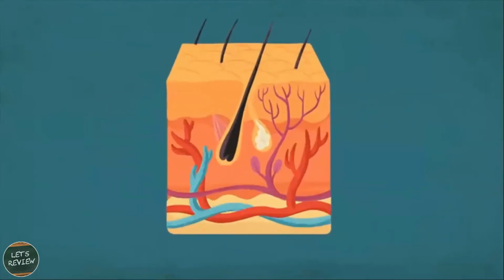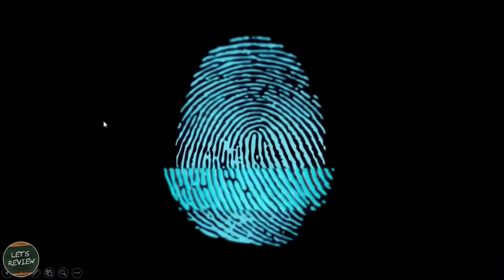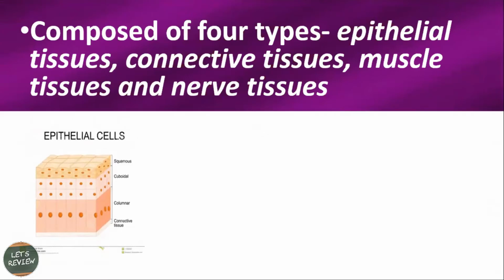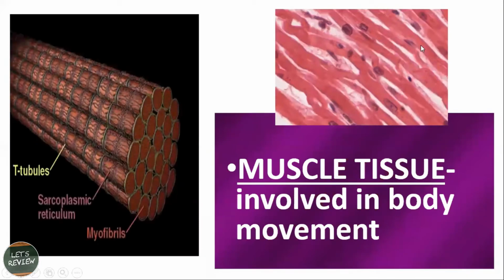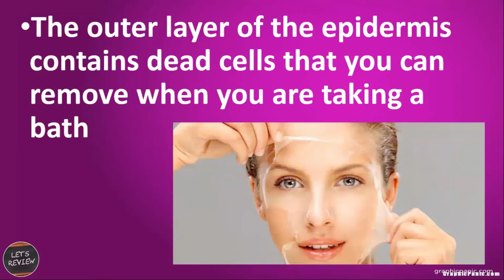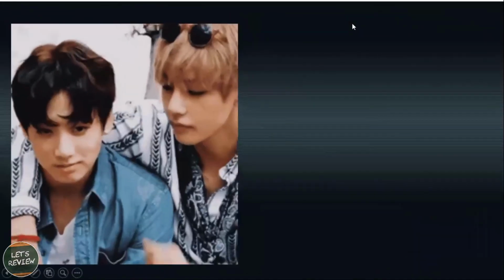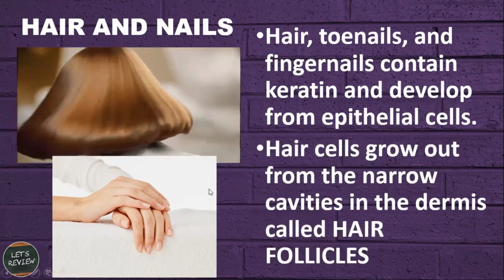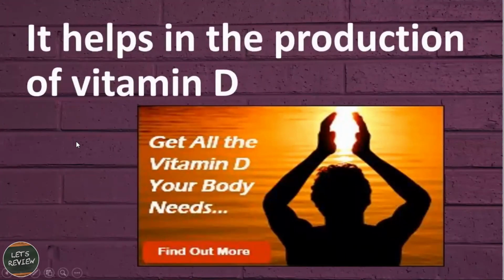Lesson 1.10 - Integumentary System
What is integumentary system and what is its function? Let's al find out in this video!